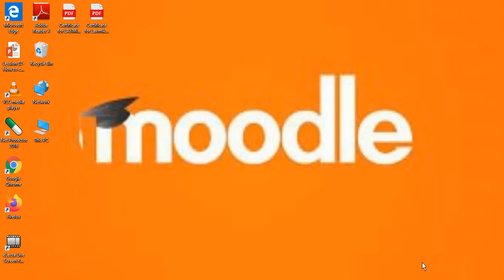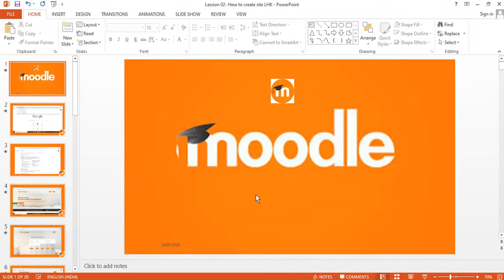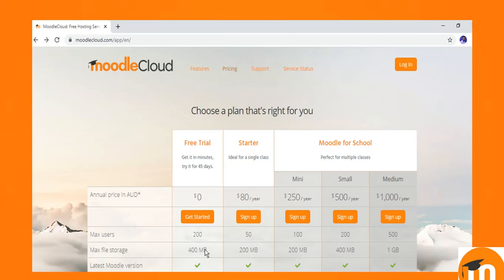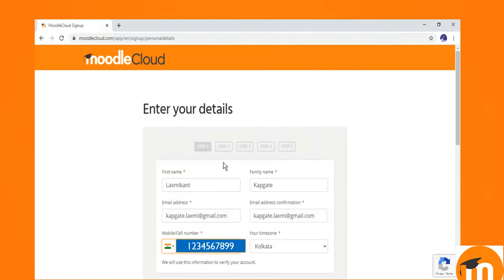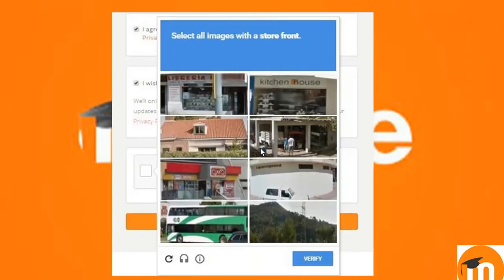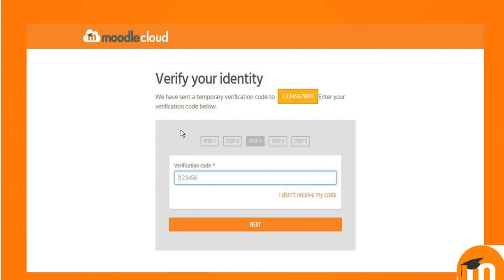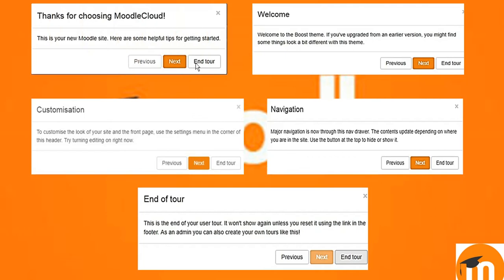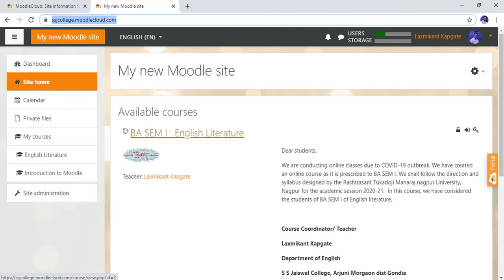Moodle: Creating Moodle site Part 1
Laxmikant Kapgate
Assistant Professor,
Department of English,
Shivprasad Sadanand Jaiswal College Arjuni Morgaon Dist-Gondia MS